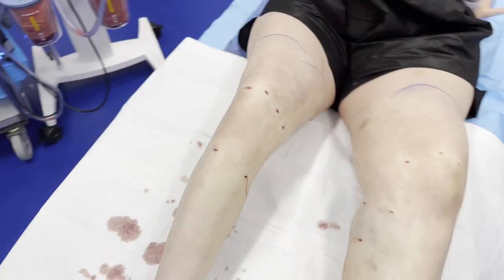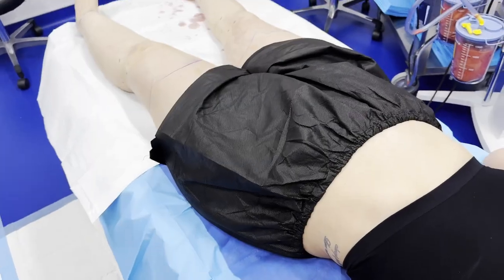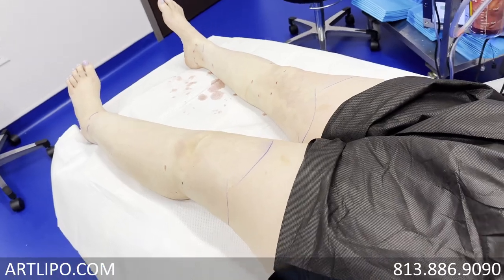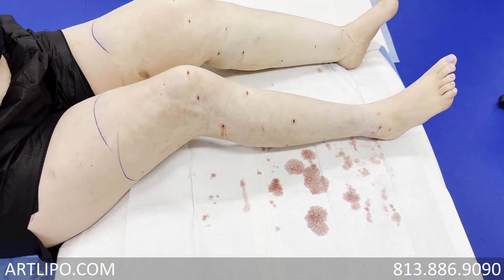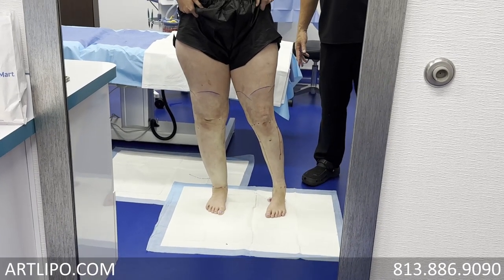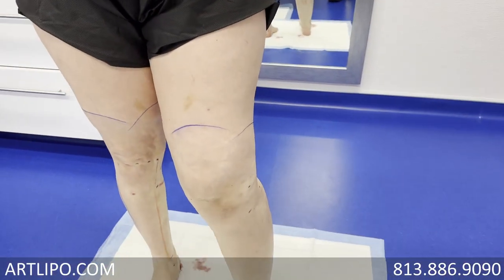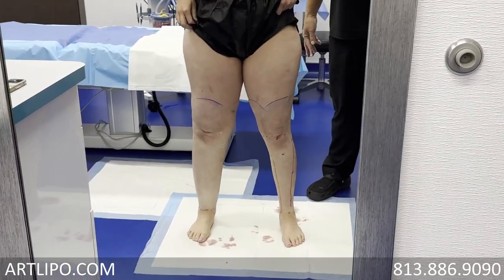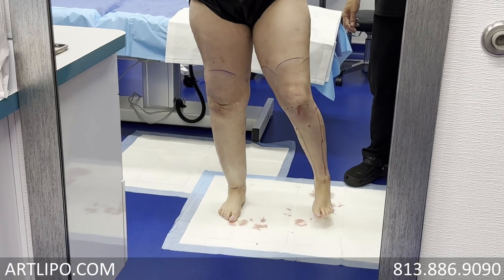Lipedema Leg Transformation | Cankles & Knees Complex| Lipo 360° | Expert Dr. Thomas Su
/ artlipocente.  .